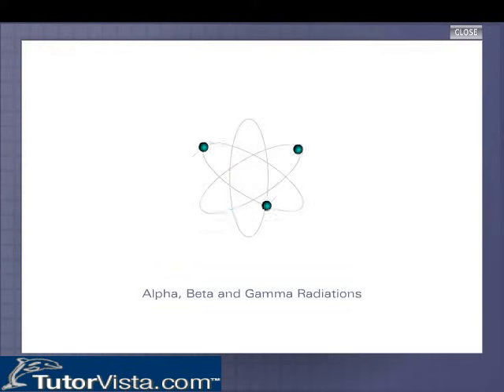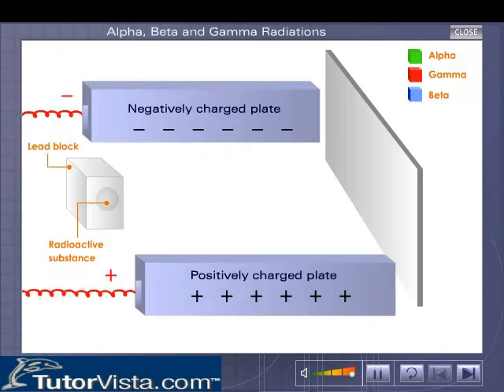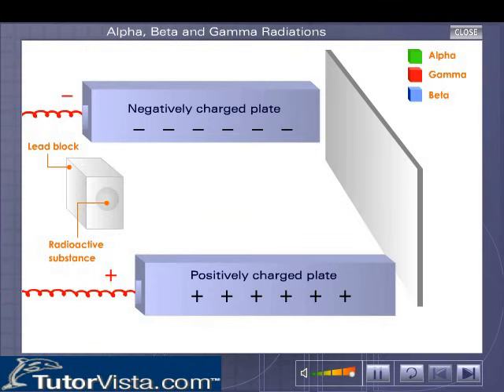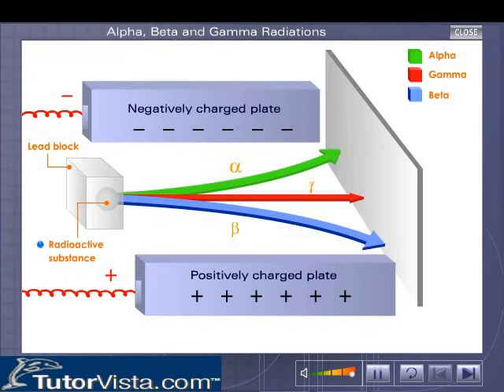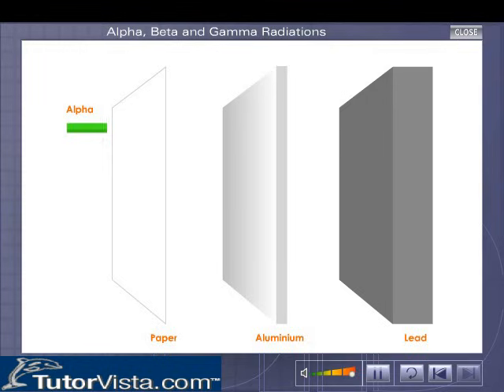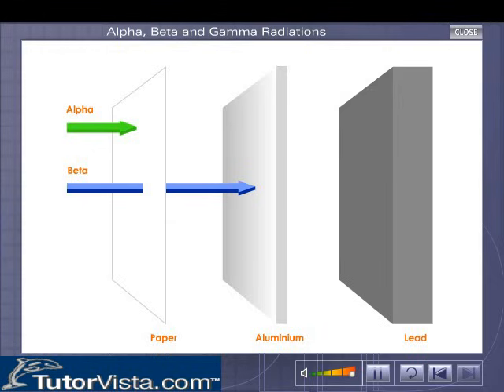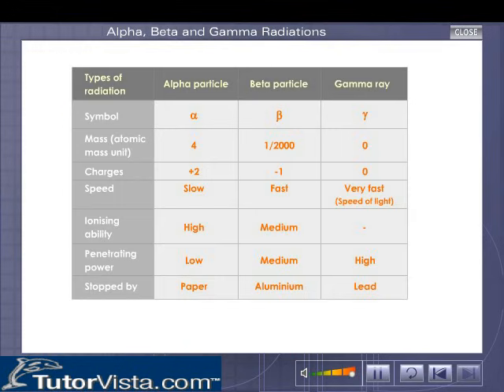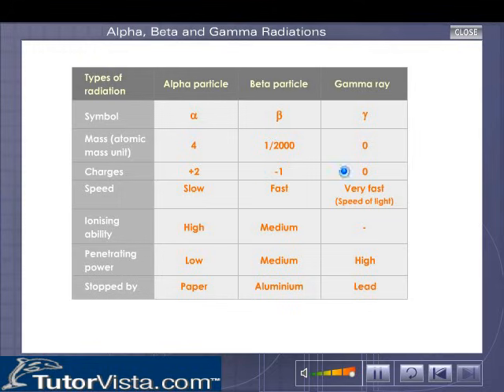Alpha, Beta and Gamma Radiations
The radiation is the process in which all the waves or energetic particles travels through a certain medium or space. The radiations are classified into two distinct types. One is ionizing and other is non-ionizing. The radiation word is mainly used to refer the ionizing radiation only. The ionization radiation have the sufficient energy to ionize any atom. Non ionization radiations are referred as visible light or radio waves.